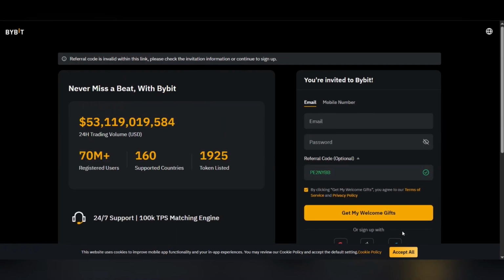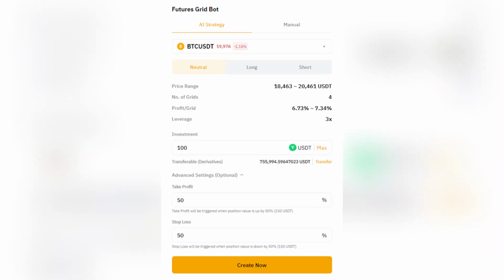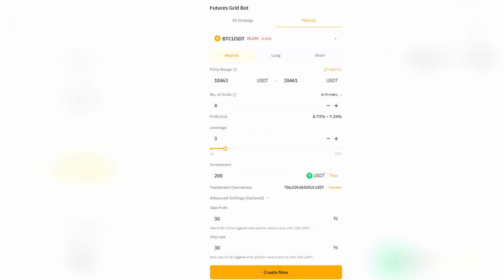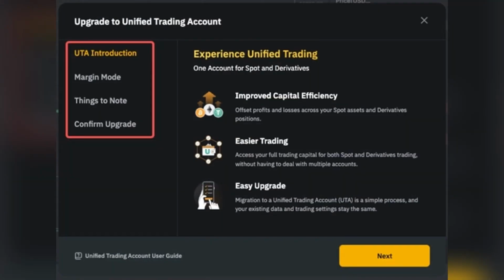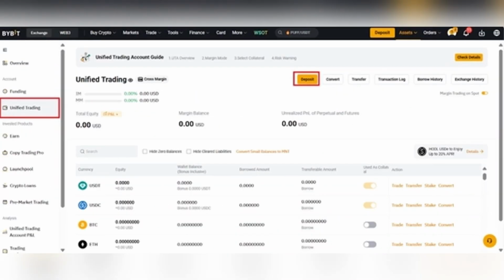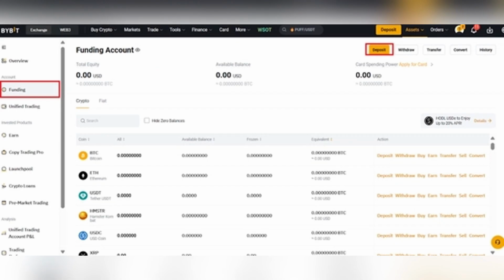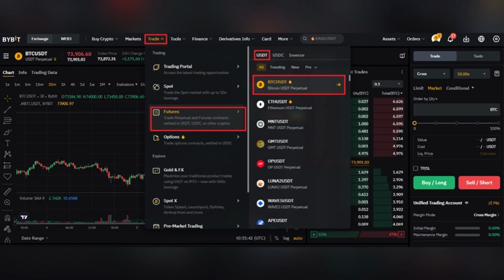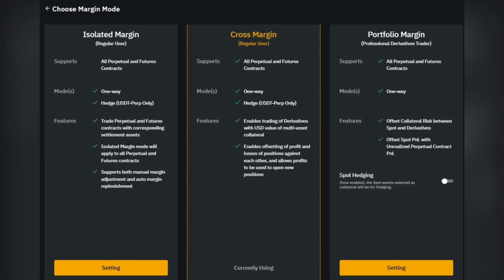How to Trade Bybit Futures | Beginner’s Step-by-Step Guide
📈 Trade Futures on Bybit – Full Beginner Tutorial
In this video, I’ll show you how to trade crypto futures on Bybit using step-by-step instructions. Perfect for beginners looking to understand leverage, margin, and risk management.

✅ You’ll Learn:

How to open a futures trade on Bybit

Cross vs. isolated margin

How to set take-profit & stop-loss

Futures fees & risk tips